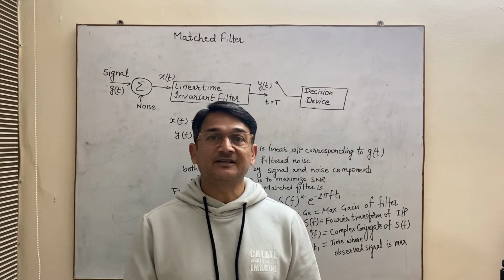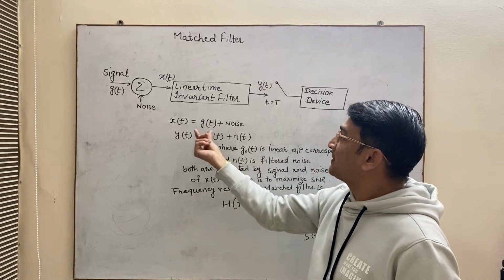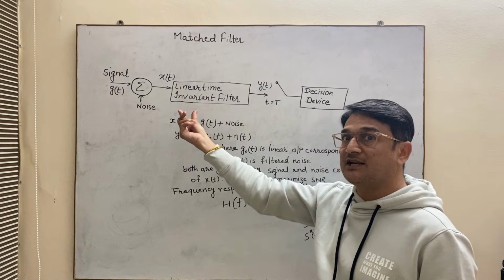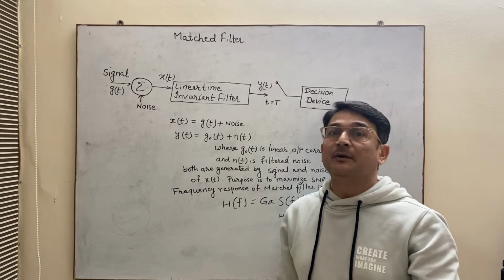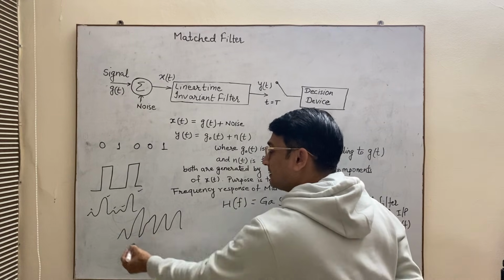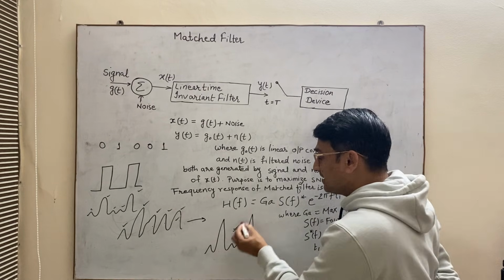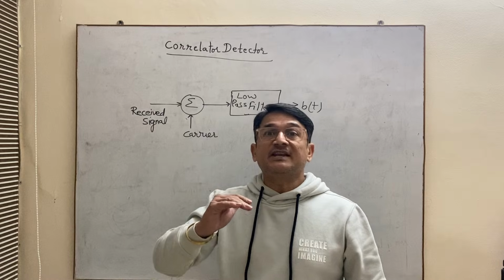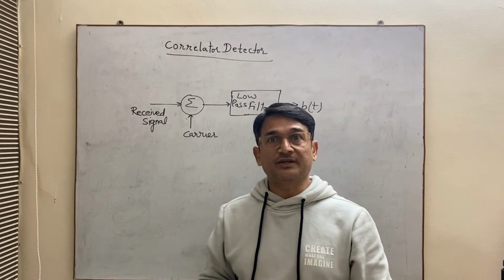Matched Filter & Correlator Detector | Digital Communication | ECE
This video explains matched filter and correlator detector. it explains how both are used for same function but how they are different from each other. working of both is explained with the block diagram.